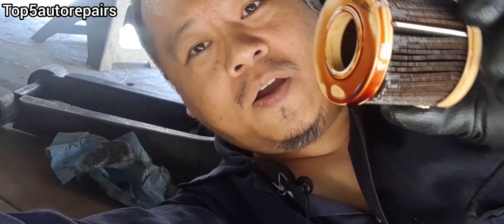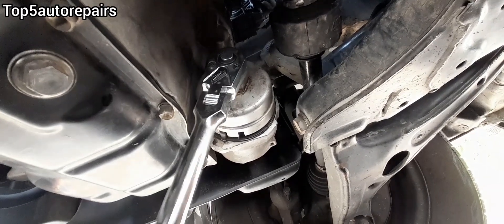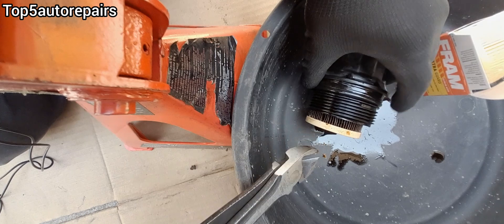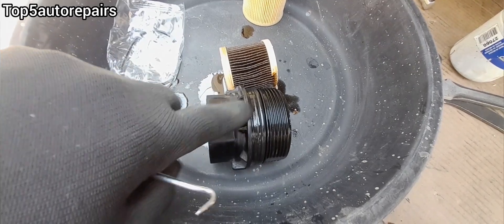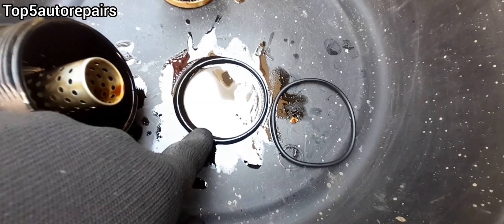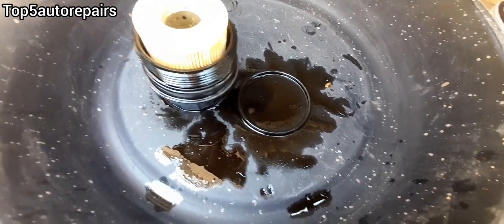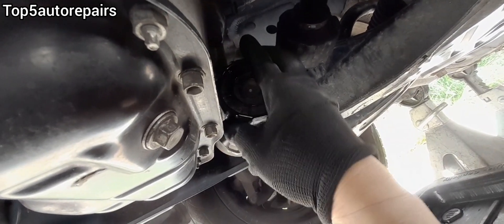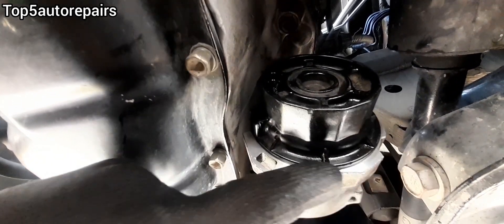OIL LEAK AT THE PLASTIC OIL FILTER HOUSING AFTER CHANGING ENGINE OIL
In this video I explain why engine oil is leaking at the plastic oil filter housing after changing oil.